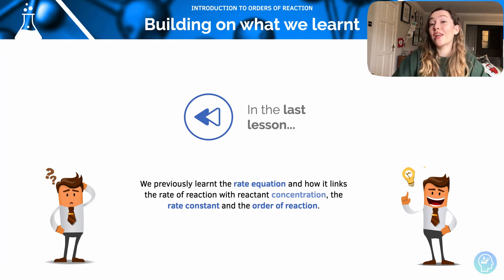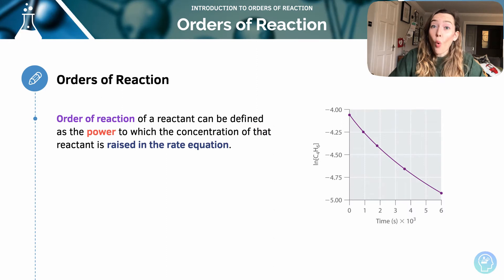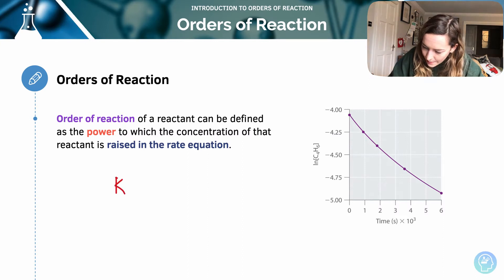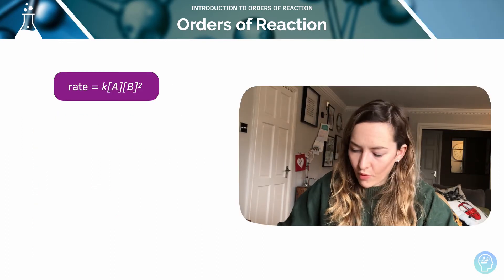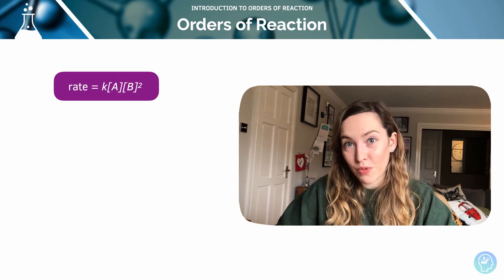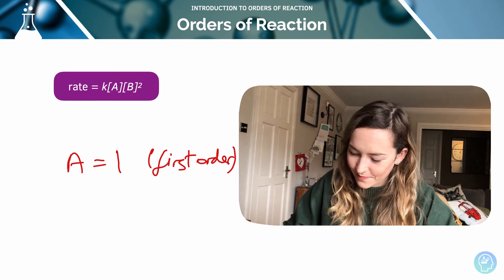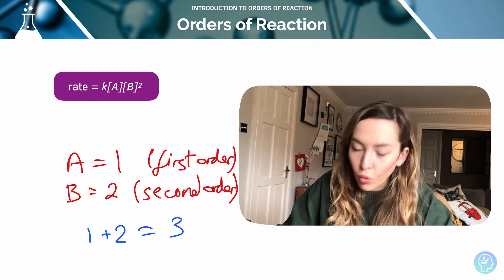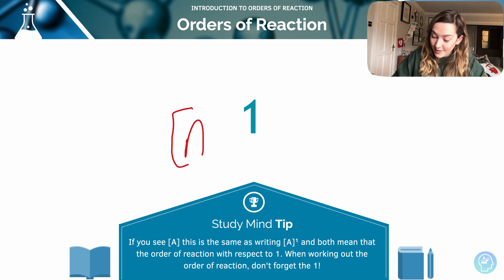Introduction to Orders of Reactions | A-Level Chemistry | AQA, OCR, Edexcel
Orders of Reaction

Changing the concentration of a reactant can change the rate of reaction.
                    Rate = k[A]m [B]n

In the rate equation as shown above, m and n are the orders of reaction with respect to the reactants, A and B.

Order of reaction of a reactant can be defined as the power to which the concentration of that reactant is raised in the rate equation.

It shows how the rate of reaction depends on each reactant concentration.

The order of reaction for each reactant can only be determined experimentally.

The order of the reaction is usually an integer, with the values 0,1 or 2.

To find the total order of a reaction, add up the powers, e.g. m + n.

Example: Rate = k[A][B]2

The order of reaction with respect to the concentration to A is 1, first order.

The order of reaction with respect to the concentration of B is 2, second order.

The overall order of reaction is 3, third order.

Example: Rate = k[A]0

Looking at the above rate equation we can see that the concentration of A is raised to the power of 0.

This means that the concentration of A has zero effect on the rate of reaction.

Therefore if the concentration of A changes, the rate of reaction will not be affected by this change.

Determining Order of Reaction

Orders of reactions can be determined through experimentation.

This is obtained by changing the concentrations of reactants and comparing the rate of reaction to that of a control experiment where the concentration of reactants have not been changed. The methods to determine the orders of reaction are discussed in detail in future
tutorials.

Worked Example: Using the rate equation, Rate = k[[BrO3-][Br-][H+]2 , determine the order of reaction with respect to [BrO3-][Br-][H+].
Determine the overall order of the reaction..

Answer:
Order of reaction with respect to [BrO3-] = 1 (as the power = 1)
Order of reaction with respect to [Br-] = 1 (as the power = 1)
Order of reaction with respect to [H+] = 2 (as the power = 2)
Overall order = 1+1+2 = 4